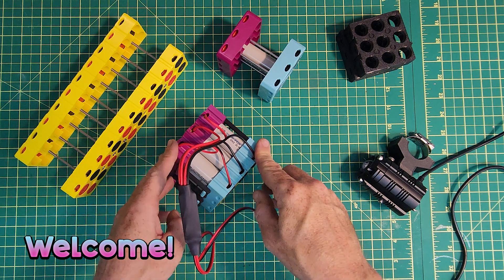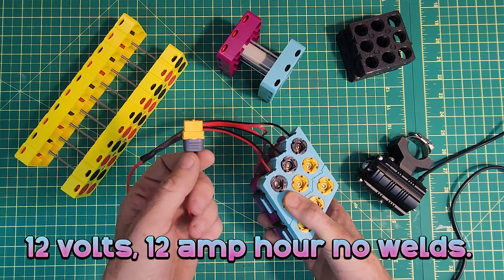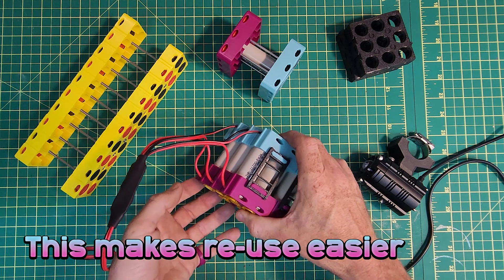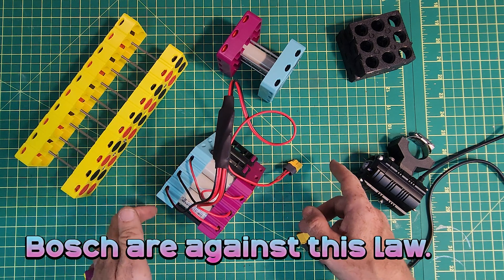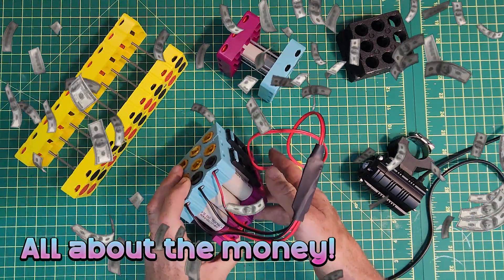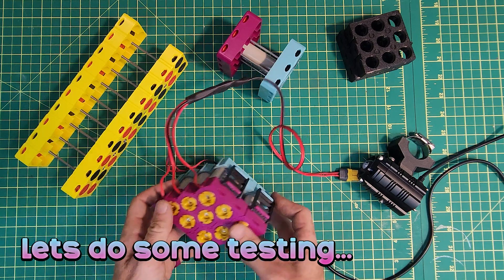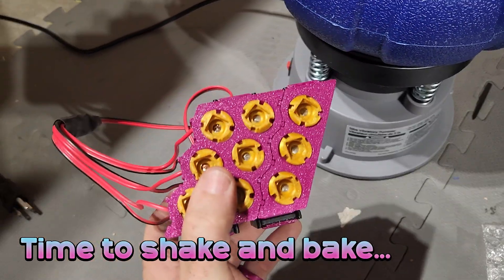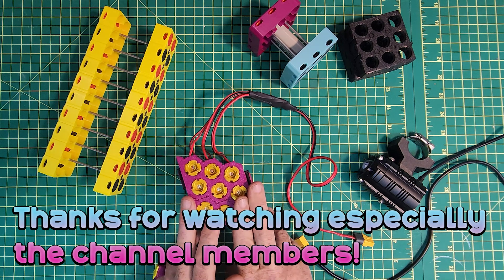No Spot welds! Weldless battery system vs Bosch! (sort of) Let's do some testing?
This is my completed 12 volt battery with the Omnicell weldless system. This type of system will get lots more interest if the EU brings in laws to force companies like Bosch to make repairable batteries. Bosch of course are very much against this and are fighting back with lots of money.

Feel free to chat about this in the comments and on our Discord community.